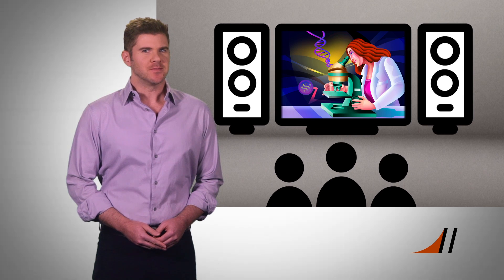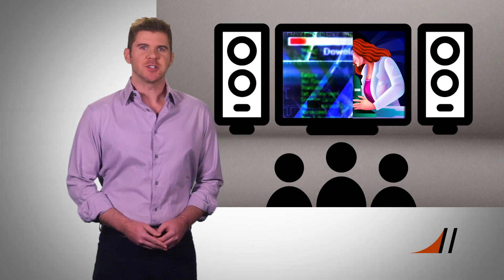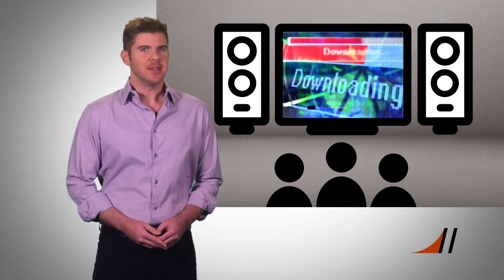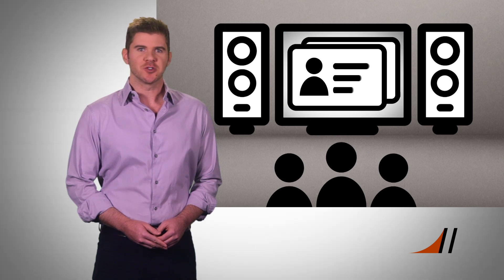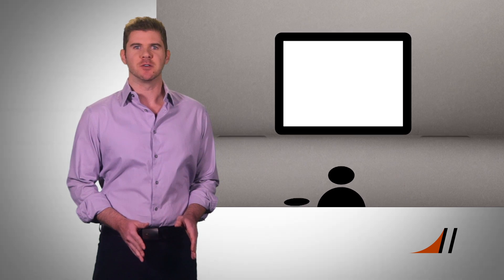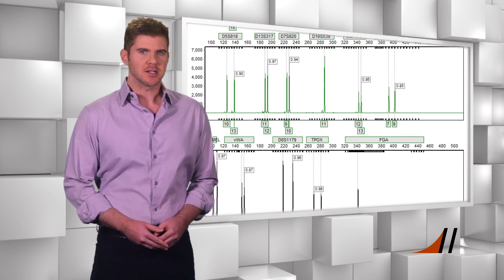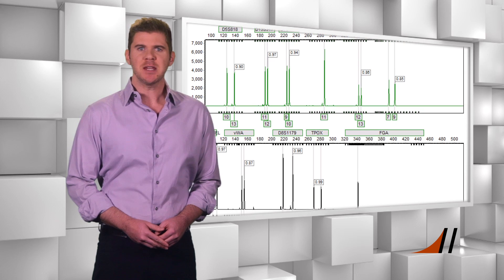Fauxrensics | Case #5 | Instant DNA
Can DNA really crack a case as fast as television makes it look?